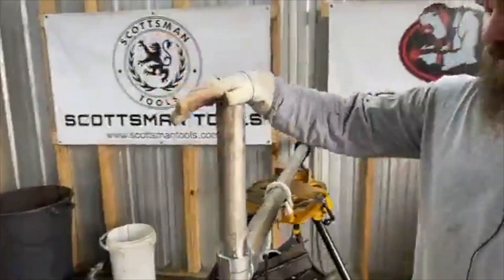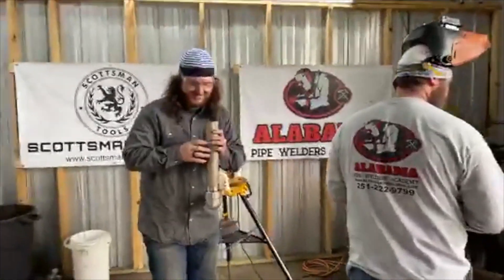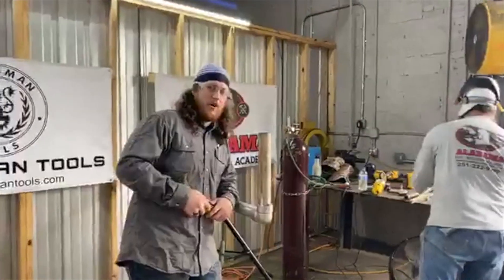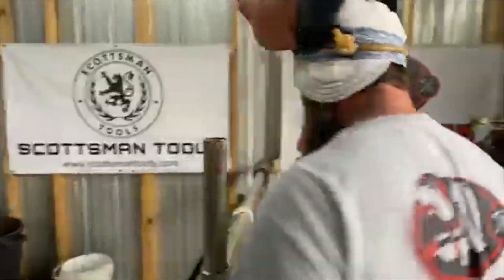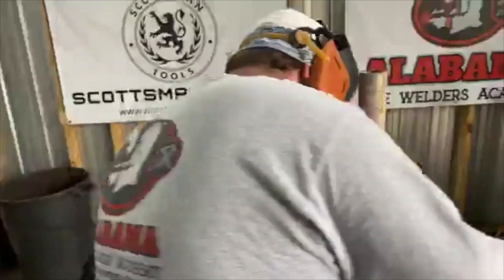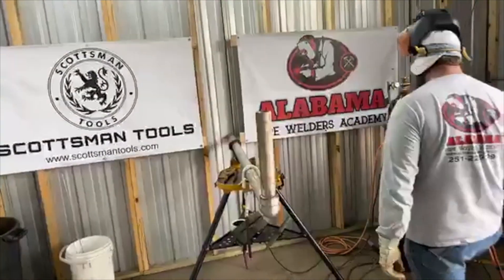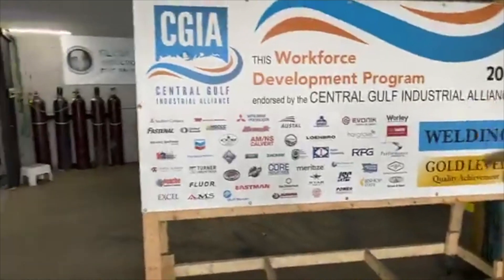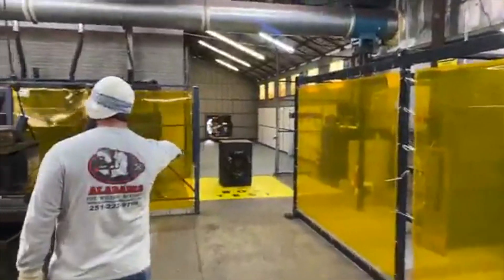Stainless Steel Weld